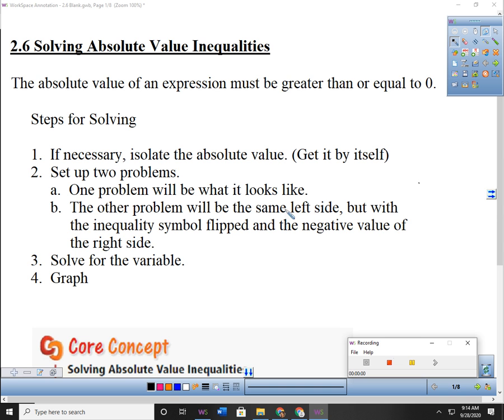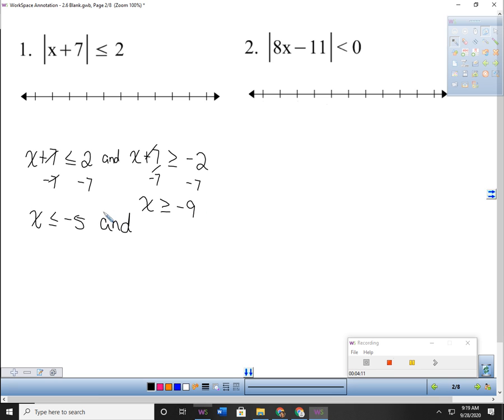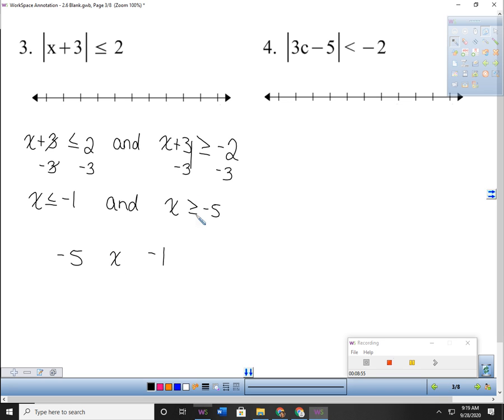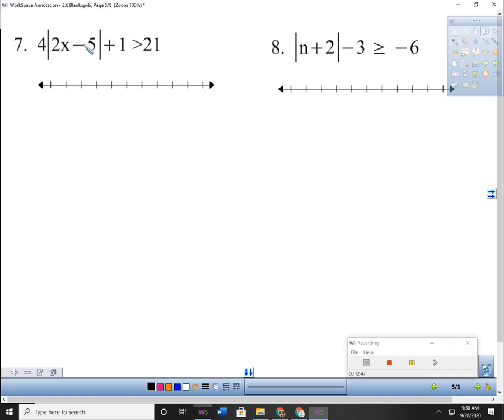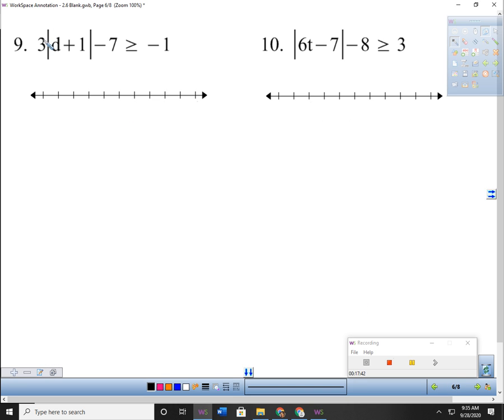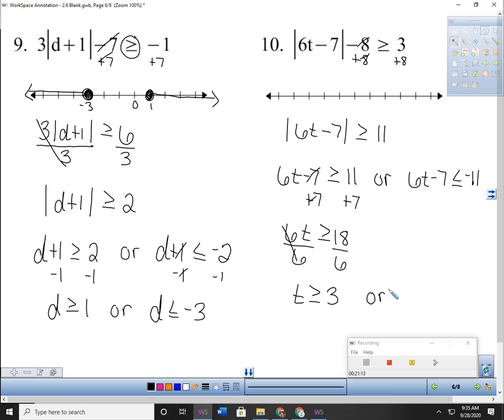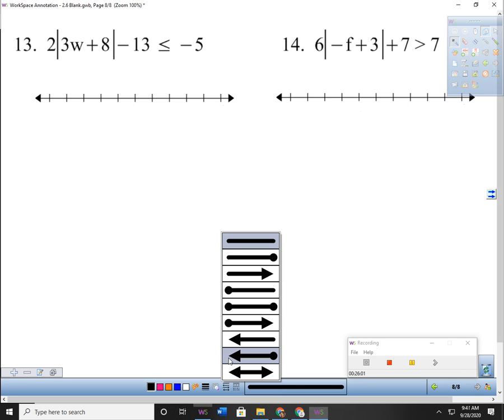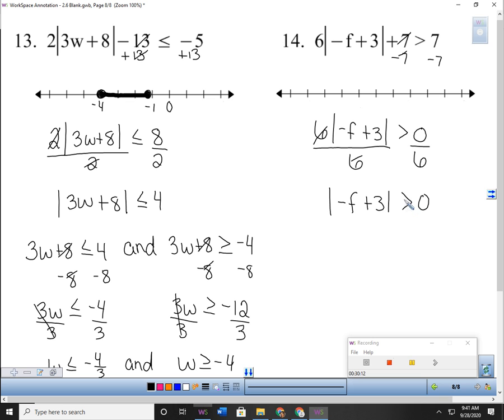2.6 Solving Absolute Value Inequalities